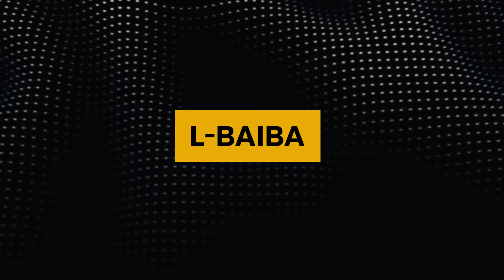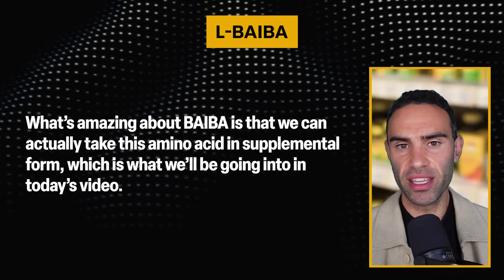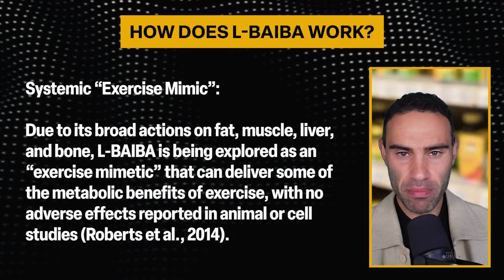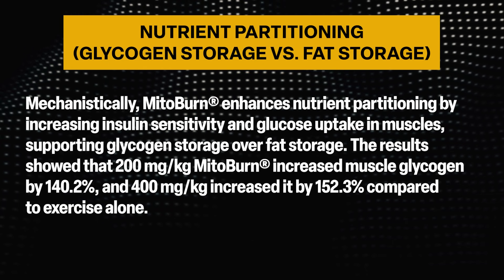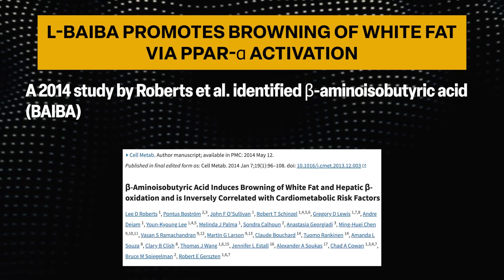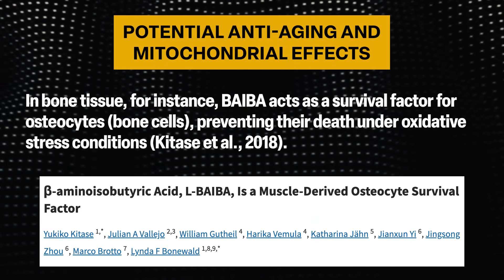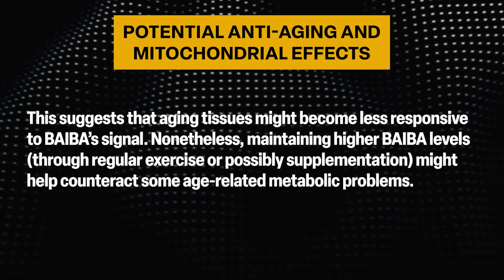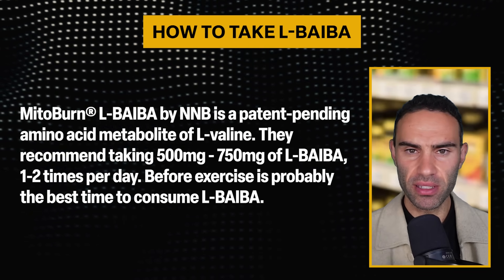Scientists Found a Surprising Supplement to Speed Up Fat Loss!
Could this molecule mimic the effects of intense exercise without you lifting a finger?
In this video, we dive into L-BAIBA, a little-known myokine-turned-supplement that may boost fat oxidation, activate AMPK, and improve metabolic flexibility.

L-BAIBA is released naturally during physical activity,  but when supplemented, it appears to trigger many of the same pathways as exercise, especially in brown fat and mitochondria.